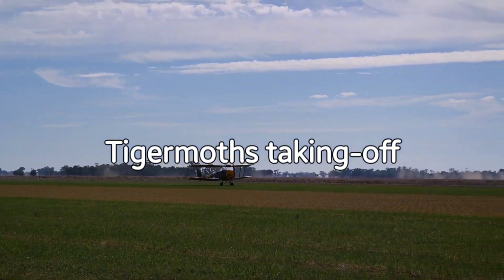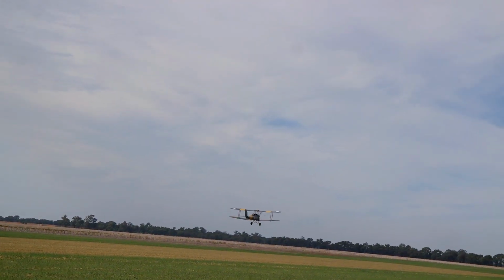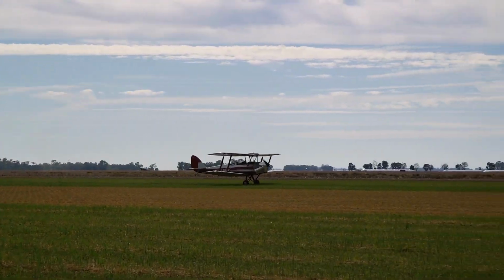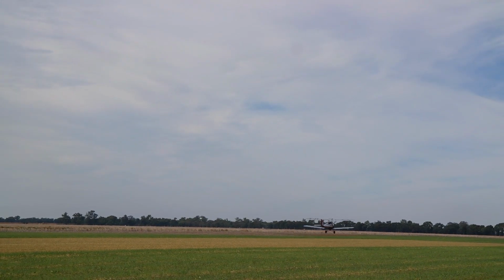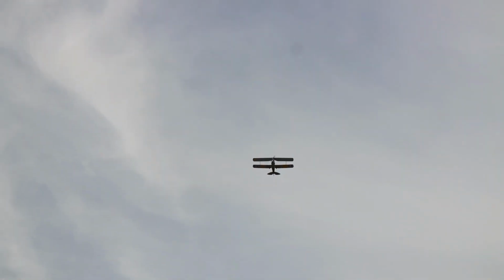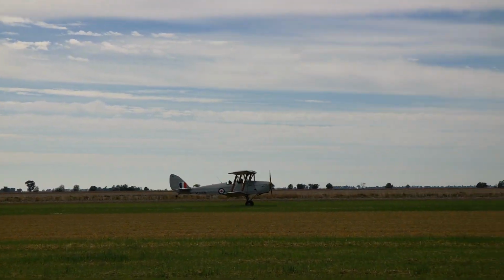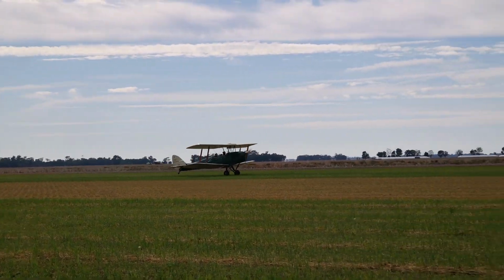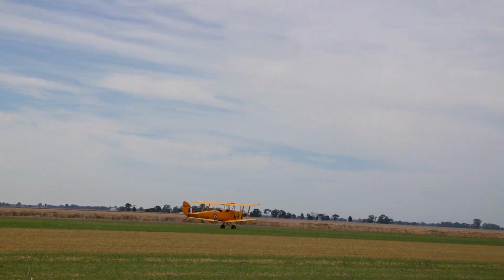Tiger Moths Taking Off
So many Tigermoths took off from Serpentine Airport in an air race.